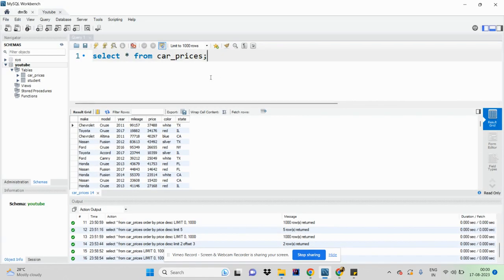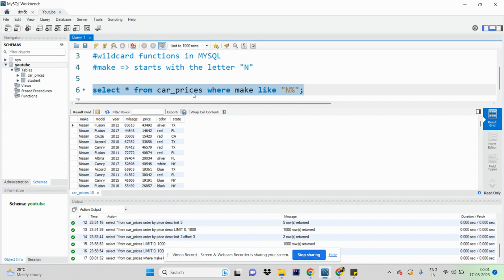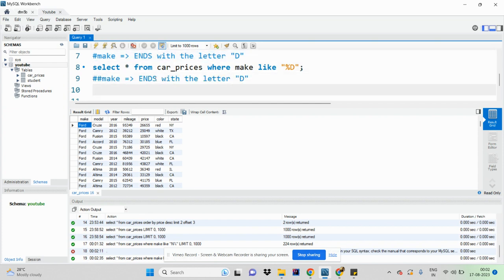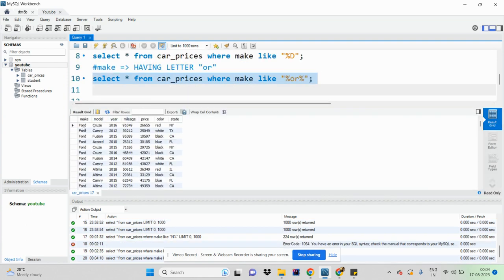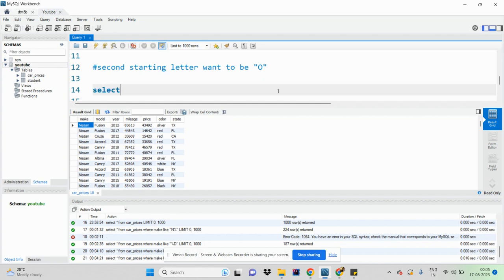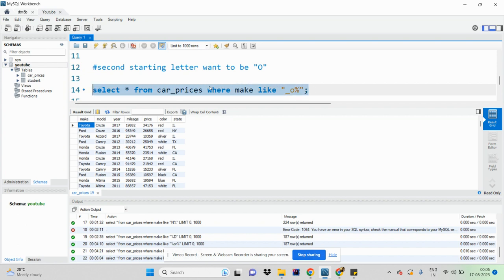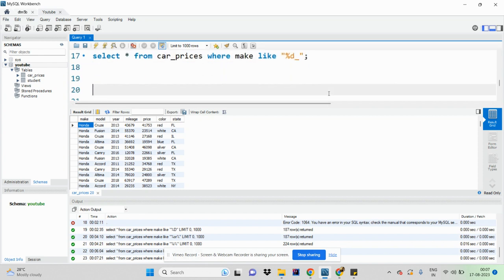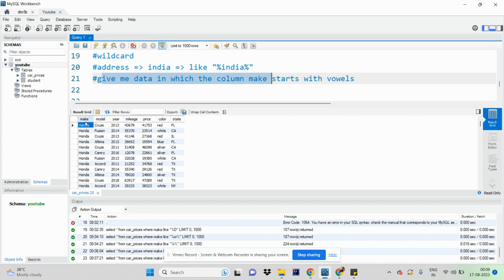WILDCARDS IN SQL